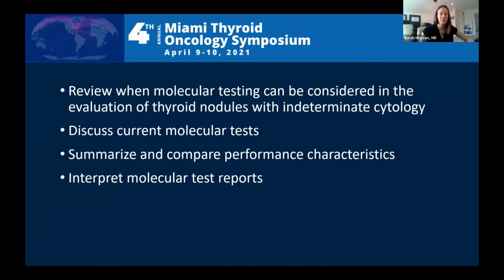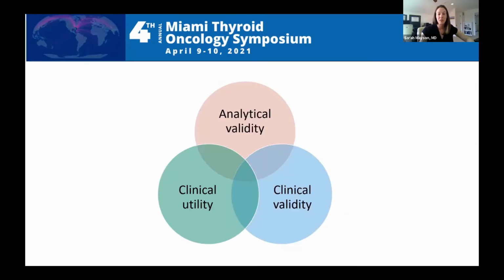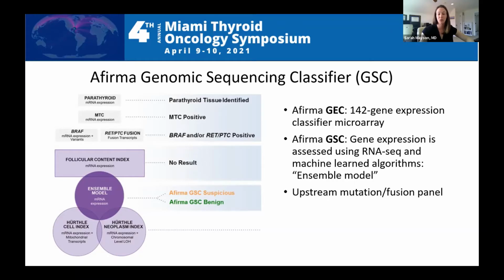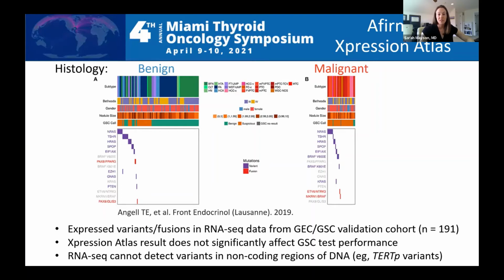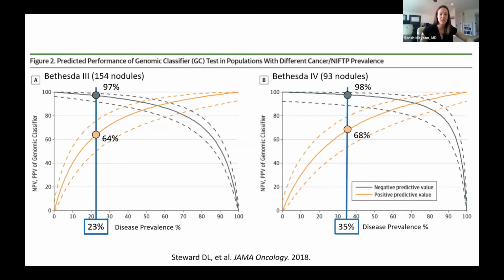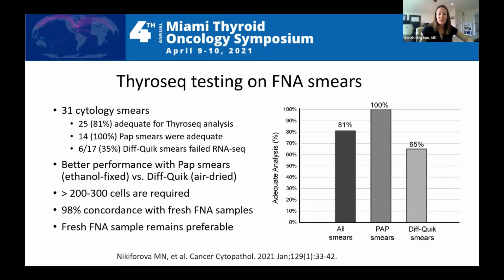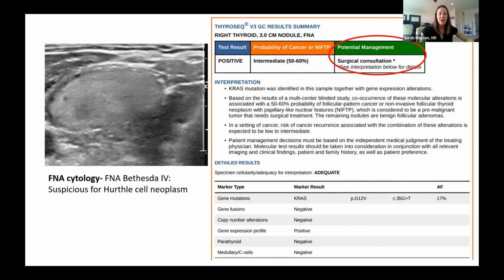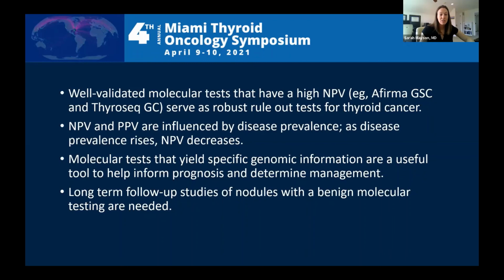MTOS 2021 Molecular Workshop: The Diagnostic Performance of Molecular Tests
Presented by Dr. Sarah Mayson